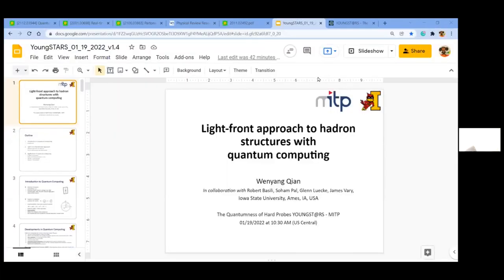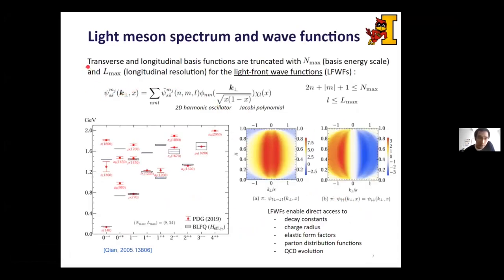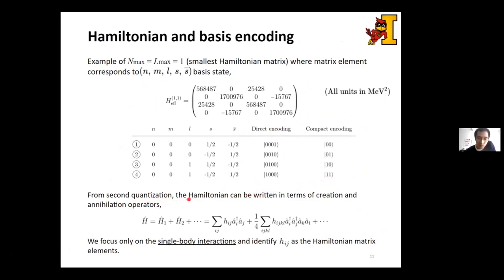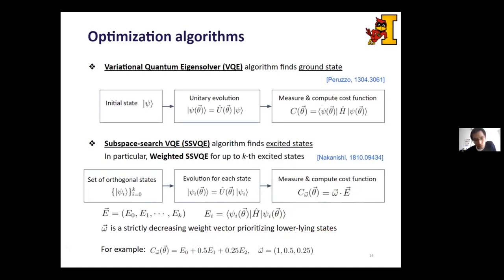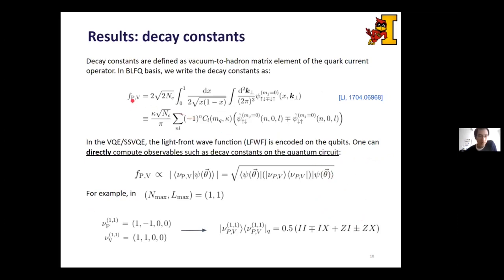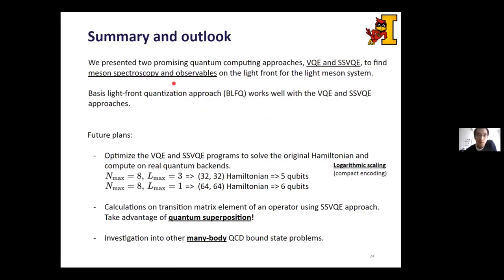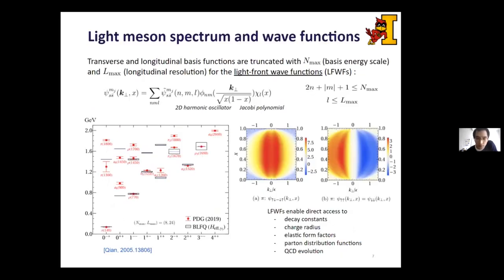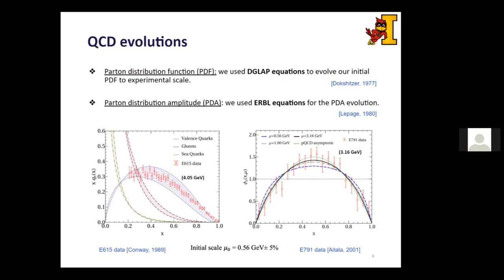Day 3, Part 3: Light-front Approach to Hadron Structure with Quantum Computing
by Wenyang Qian